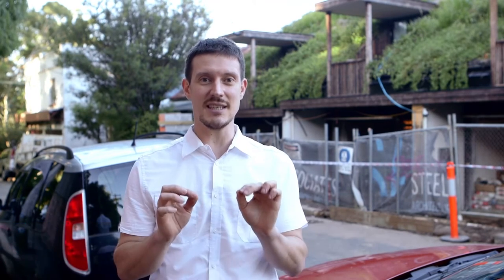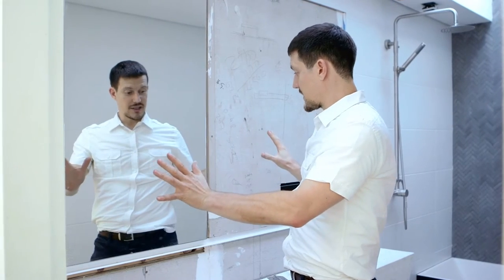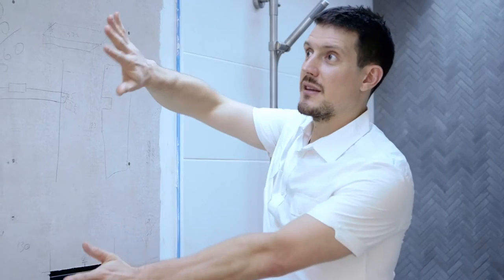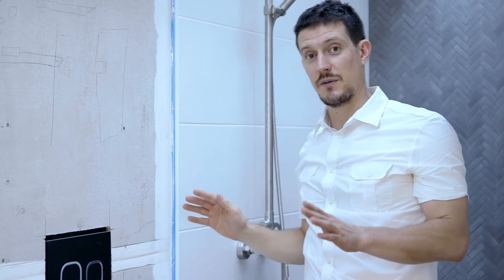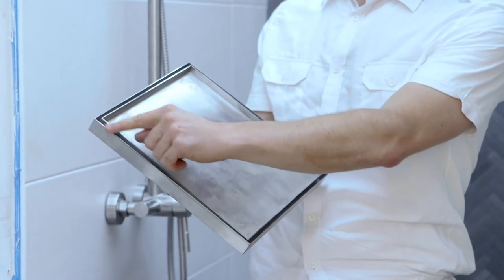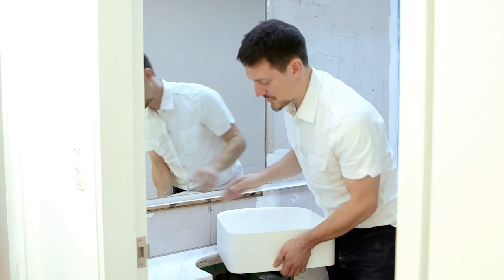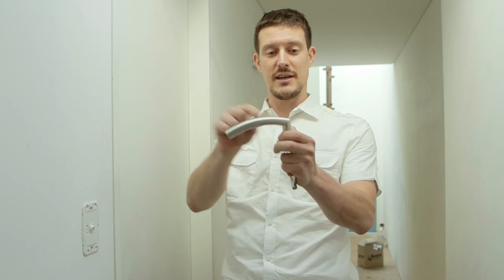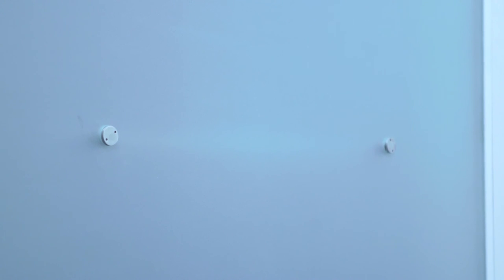88 Angel St Ep. 8 - Dive into the Detail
In this episode, Oliver takes us through the fine details involved in finishing touches for 88 Angel St.